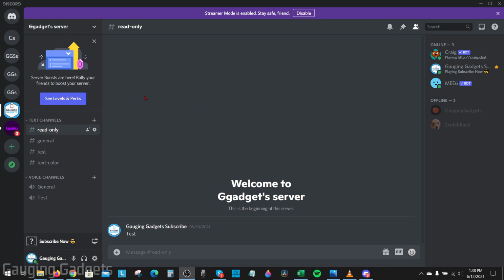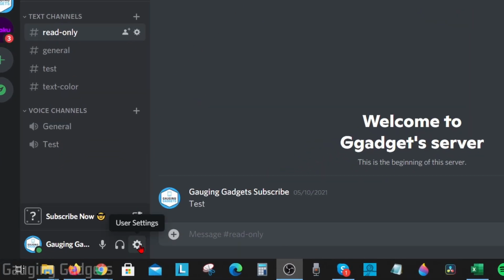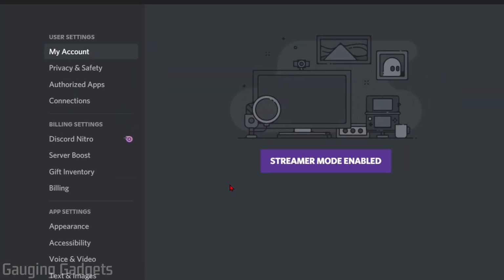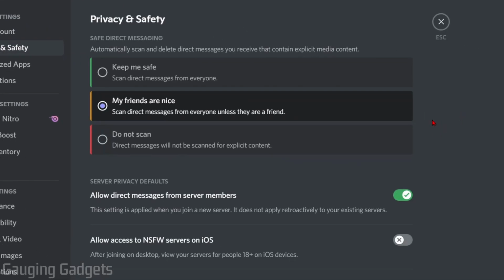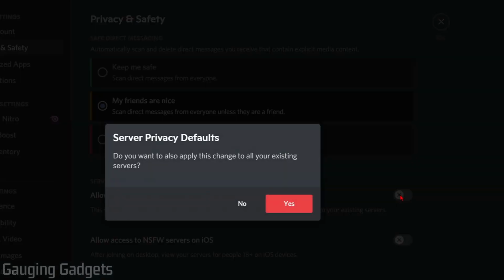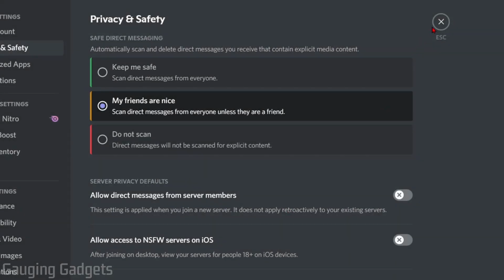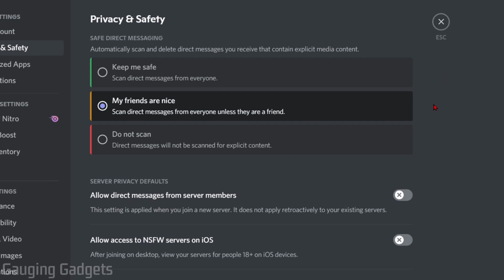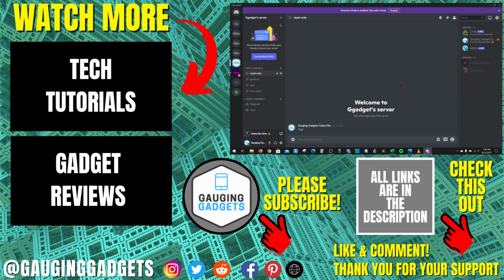How to Disable Direct Messages on Discord - Turn off DMs on Discord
How to disable direct messages on Discord? In this tutorial, I show you how to turn off direct messages in Discord on a desktop PC, Macbook, or Chromebook. This means you can stop all direct messages from all Discord servers.

Follow the steps below to to disable direct messages on Discord:
1. Open the Discord mobile app on your PC, Macbook, or Chromebook.
2. Open the user settings by selecting the gear next to your username in the bottom left of Discord.
3. In the user settings, select Privacy & Safety.
4. Toggle off Allow direct messages from server members.
5. When asked select yes to turn off direct messages from all Discord servers.